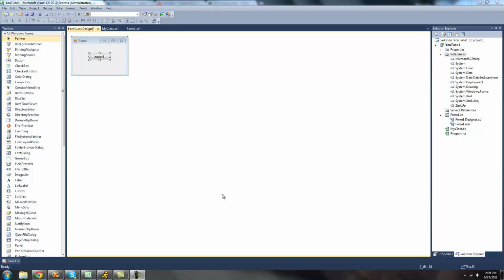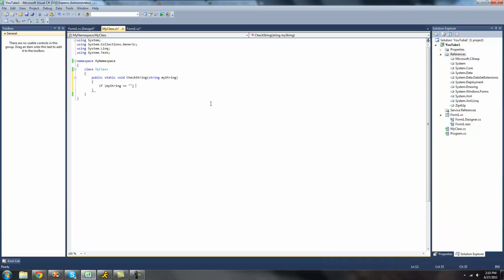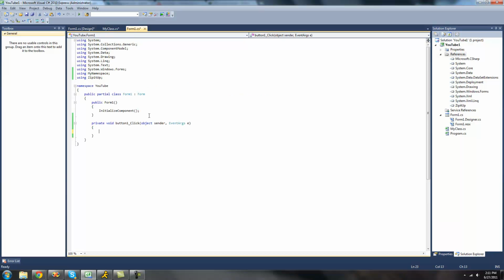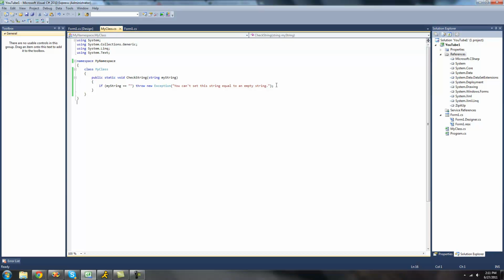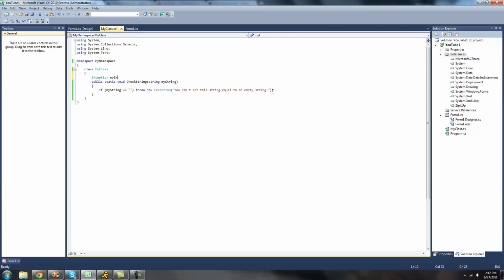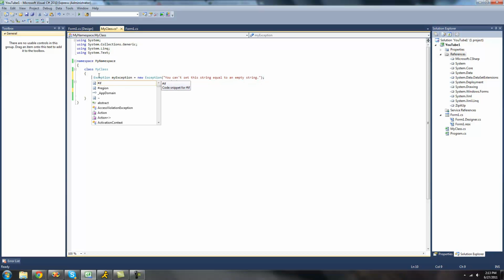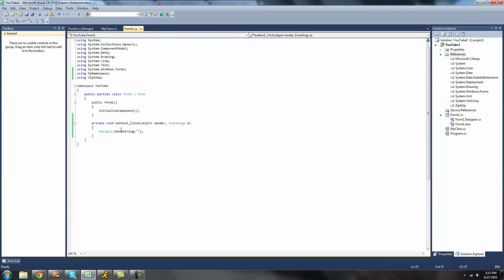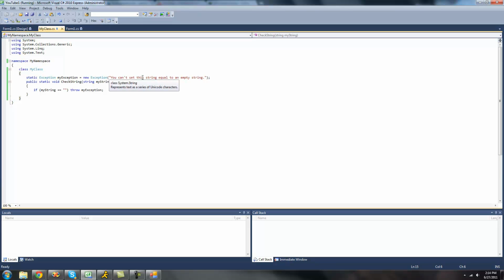C# Beginners Tutorial - 24 - Throwing Exceptions